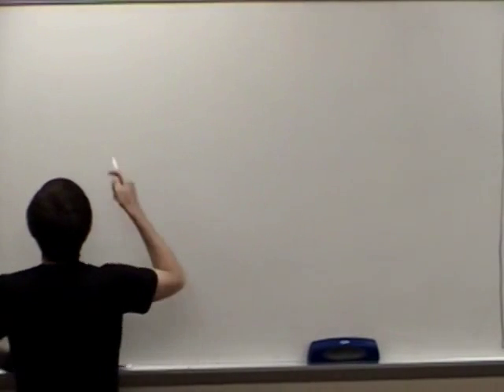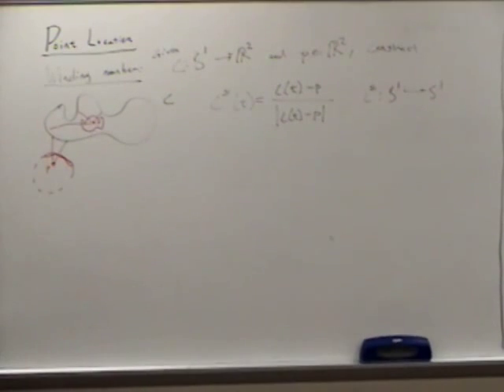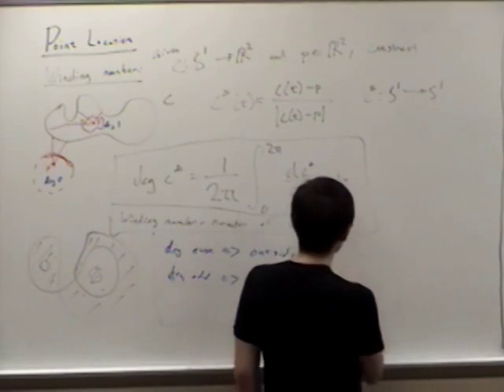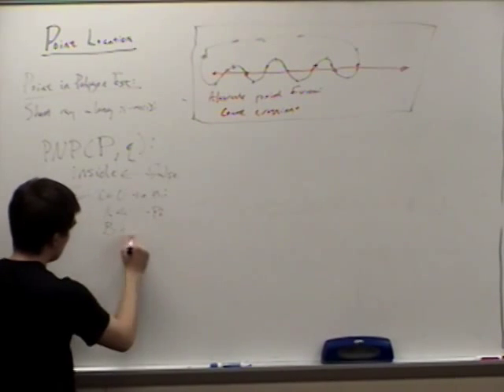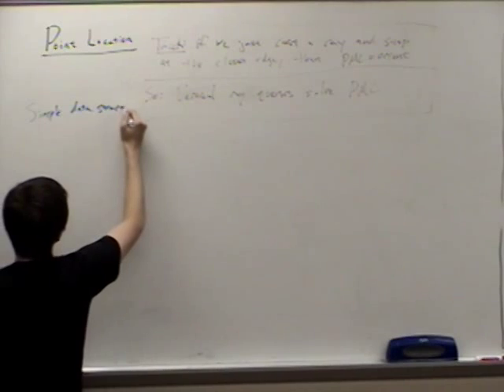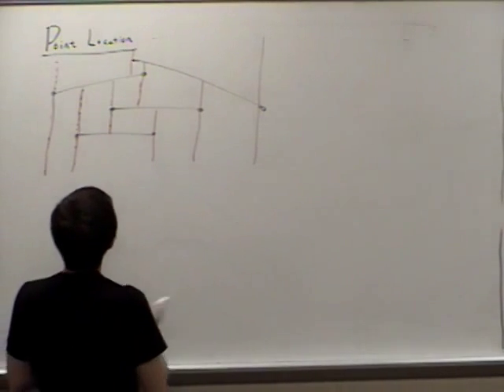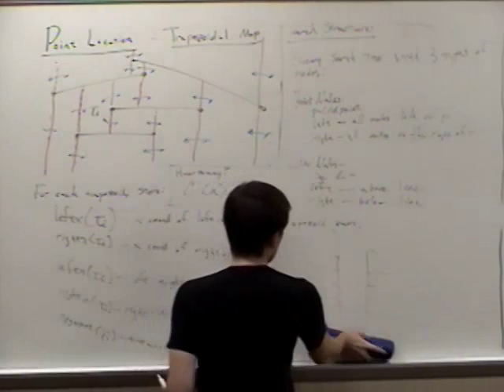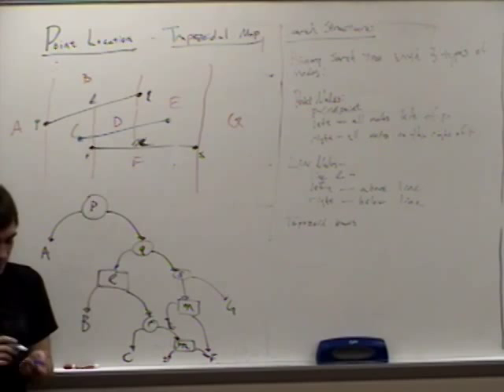Computational Geometry Lecture 14: Point location and trapezoidal decompositions